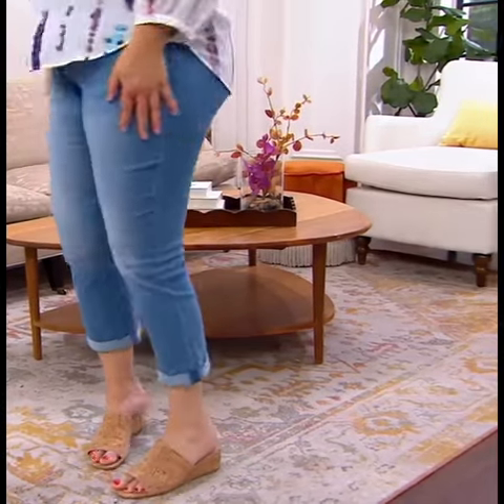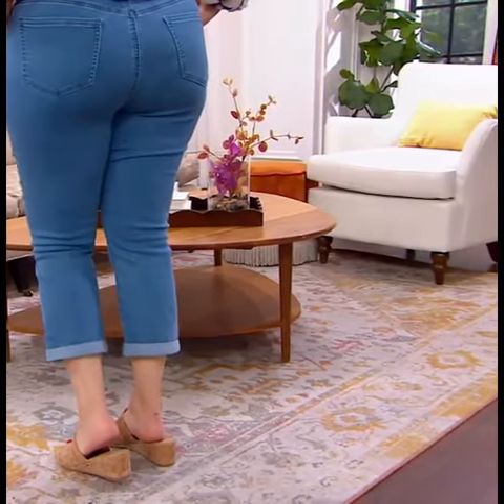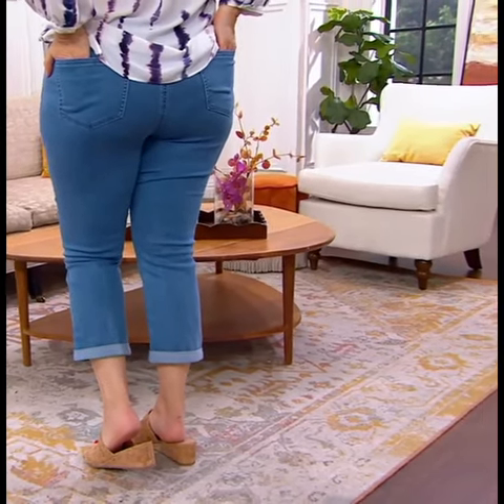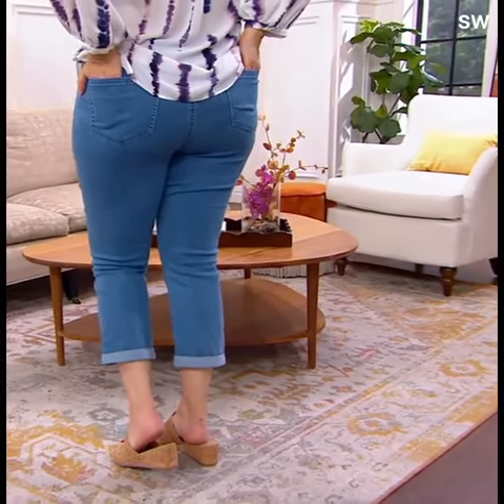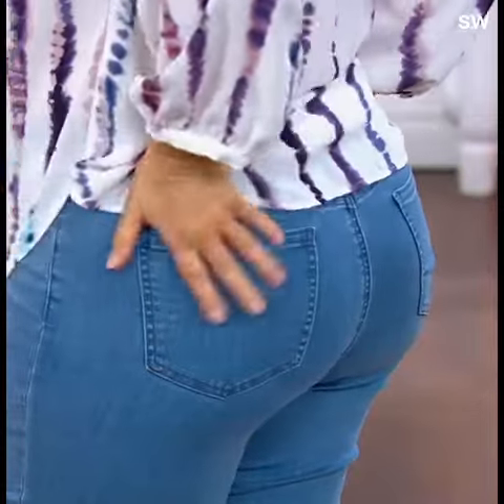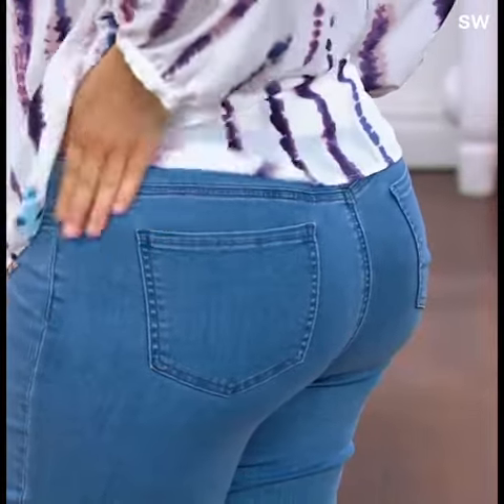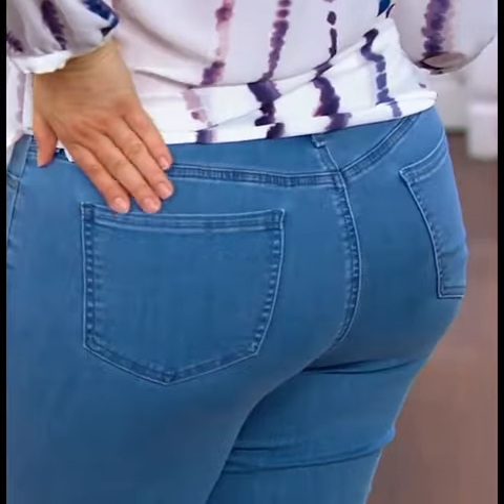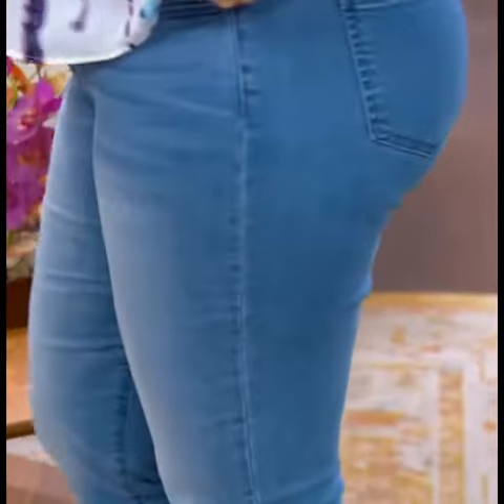QVC model looking good in jeans 230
QVC model looking good in jeans